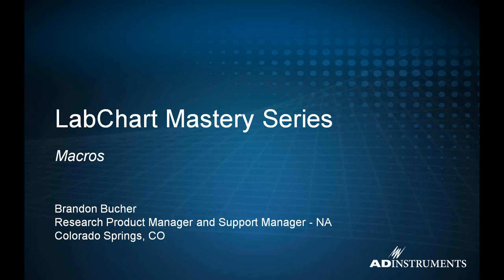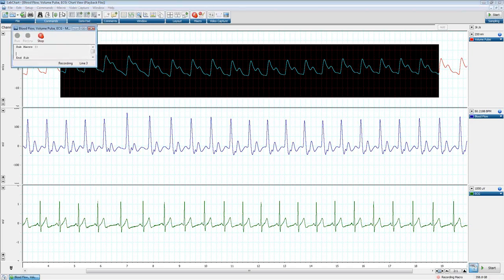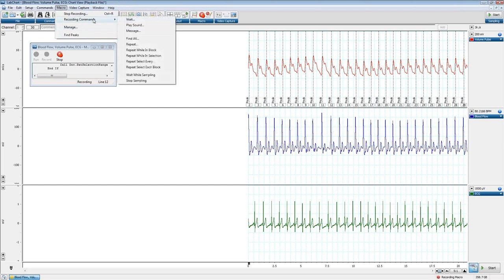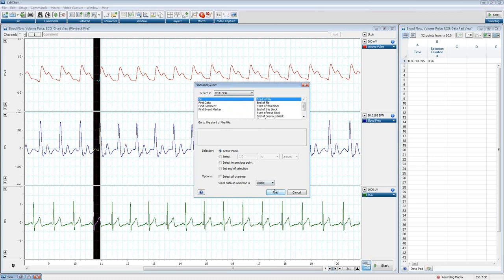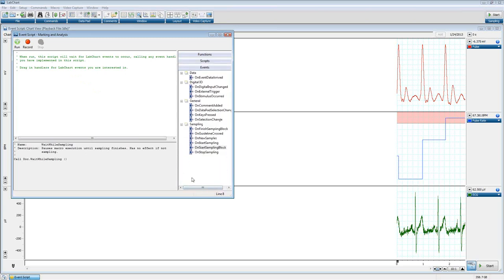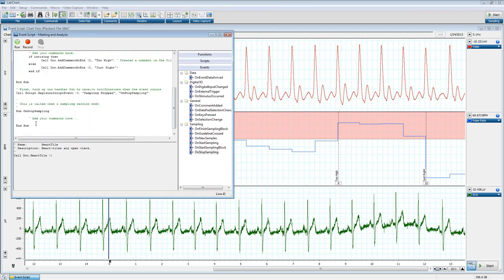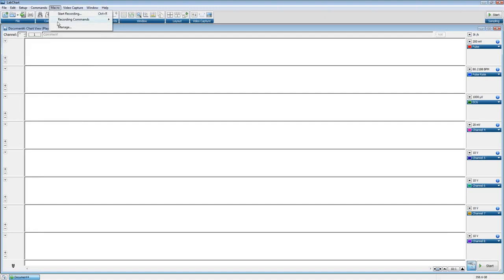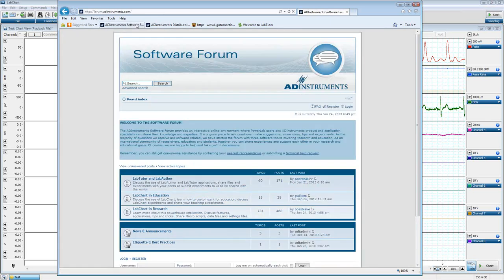LabChart Mastery -- 巨集指令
本課程中將會介紹在LabChart中編輯巨集指令，讓系統進行自動分析等功能。